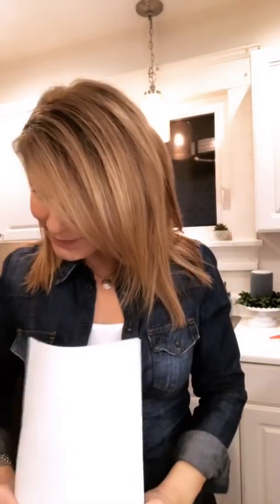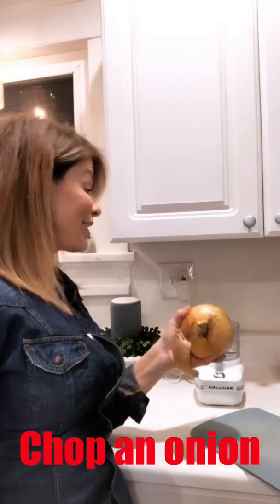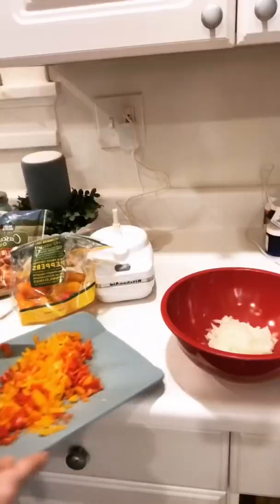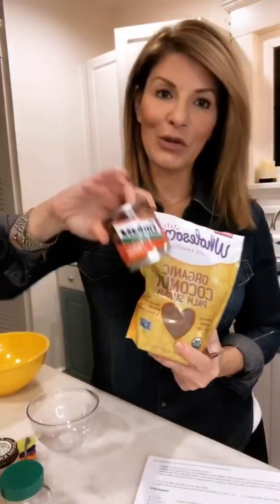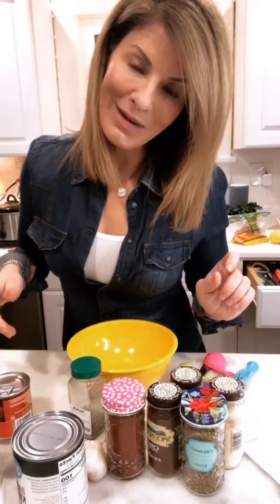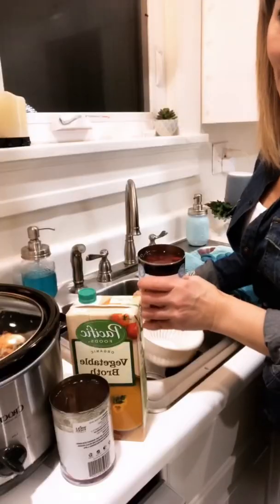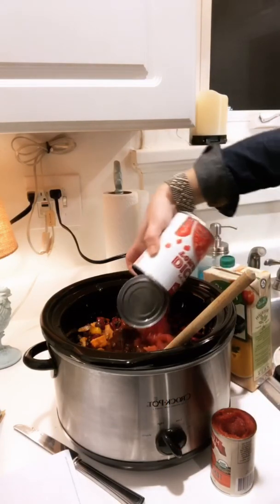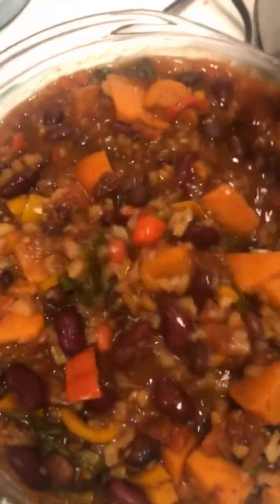How to: Sweet Potato Chili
I’m doing my best to get as many veggies in daily as I can! I thought making a big vat ‘o chili would be the perfect solution! Well, it was delish, but a little above my novice cooking skills...translation: too many ingredients! 🤦🏼‍♀️ But, I made it & had healthy meal options for the entire week! Breakfast w an over easy egg on top, a scoop of chili over zoodles & chili & chips as a late afternoon snack 😉 Enjoy!